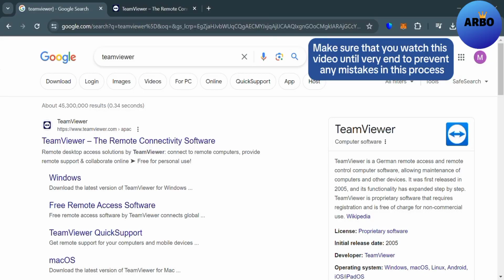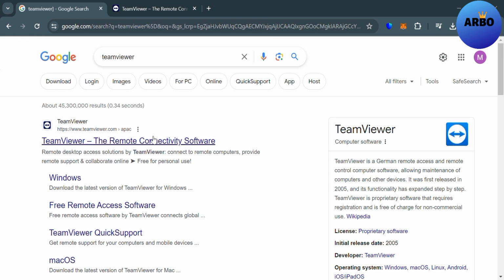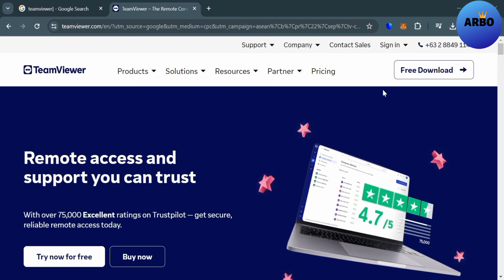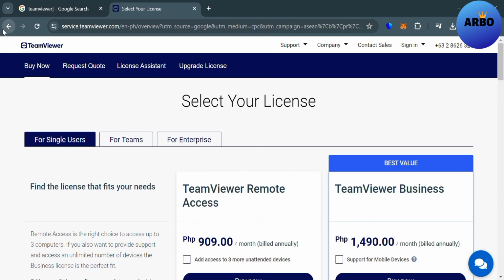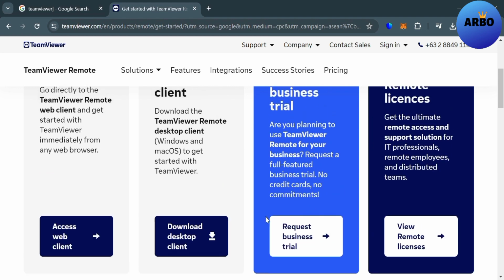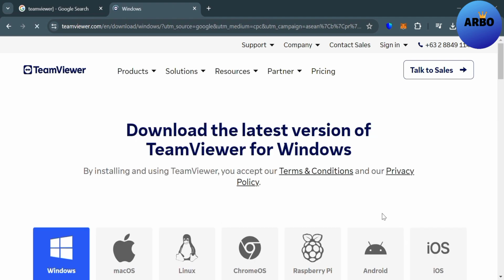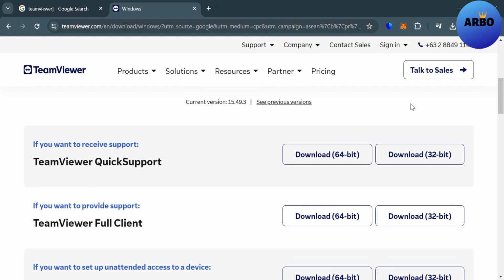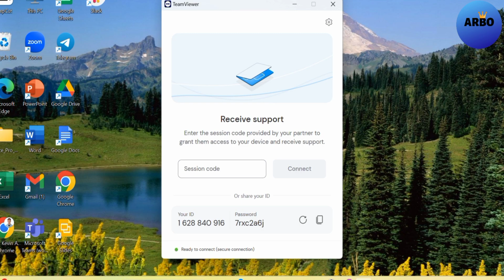How To Download Teamviewer Remote Control (Quick & Easy)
How To Download Teamviewer Remote Control

In this video I will show you how to download teamviewer remote control in easy way. Follow these steps to download teamviewer remote control